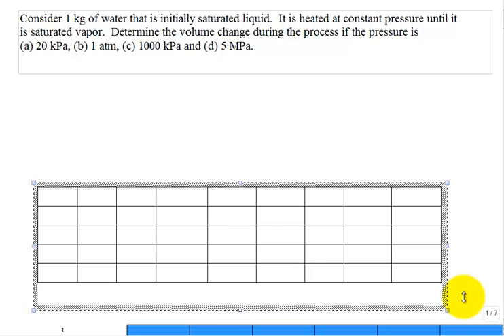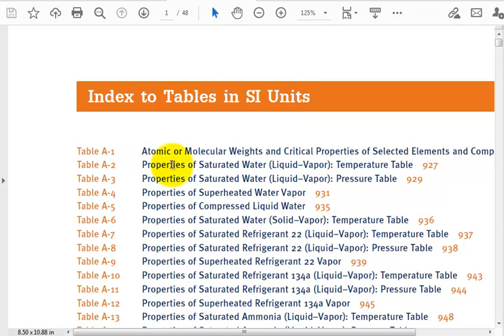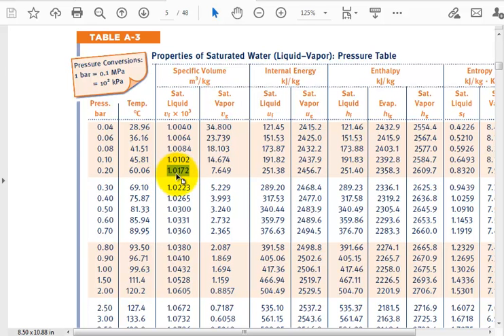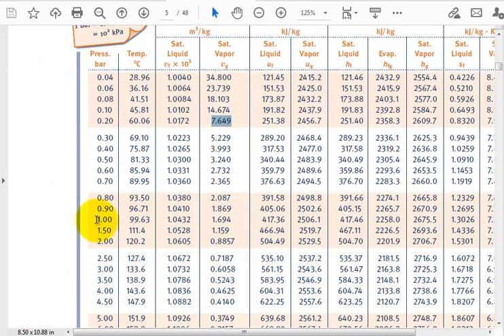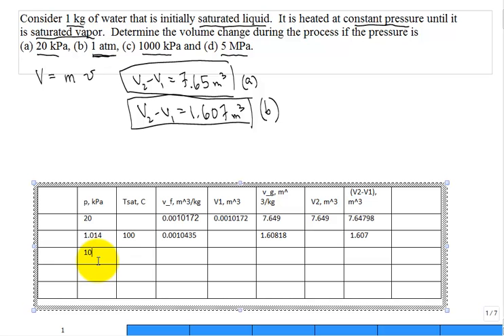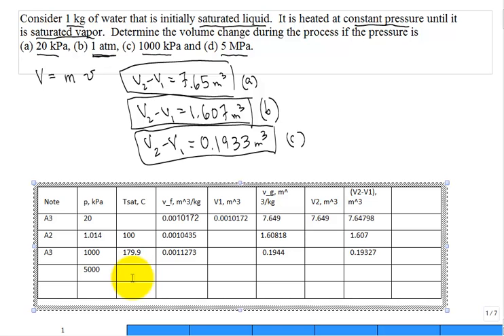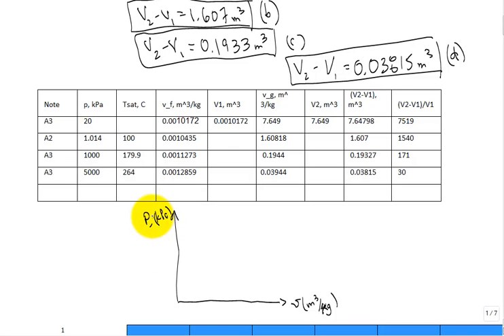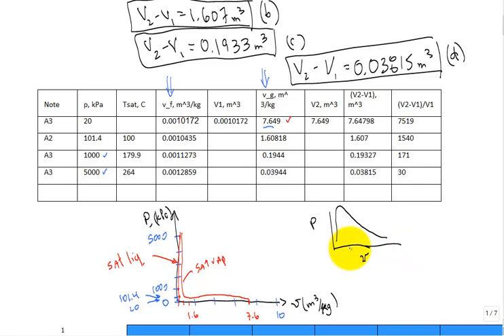me3293 volume change H2O from sat liquid to sat vapor